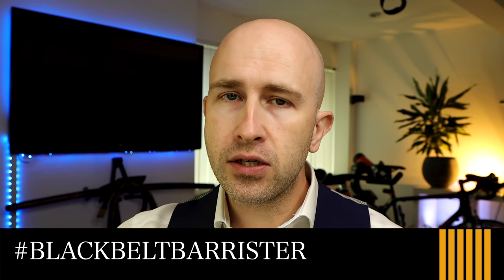Driving Offence Penalties You NEED to Know About! | BlackBeltBarrister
We all know that there are lots of different driving offence penalties you can receive but you may not know how serious some of the penalties can be and for what may appear to be something relatively minor at the time. Penalties for driving offences can have a devastating effect on every aspect of your life so it is important to know what those penalties are and how they can arise.

Join me at @blackbeltsecrets for Questions in the comments!

🎥 Big Camera
External Media Drive 🎓 Brilliant contract law book
🎓 Excellent book with an overview of criminal law